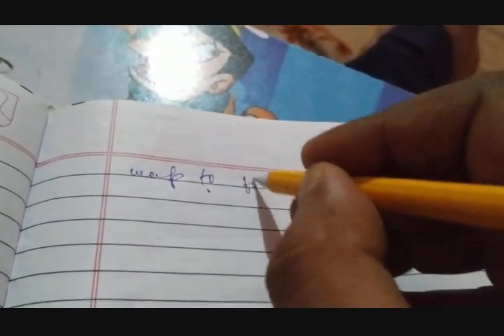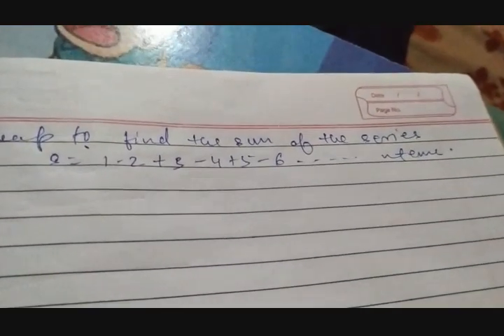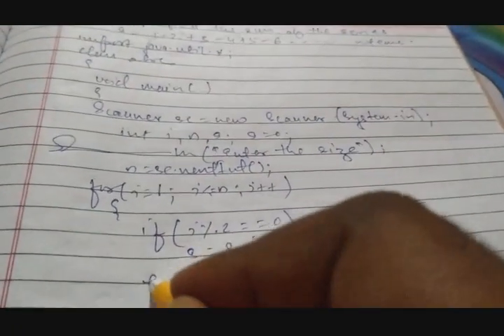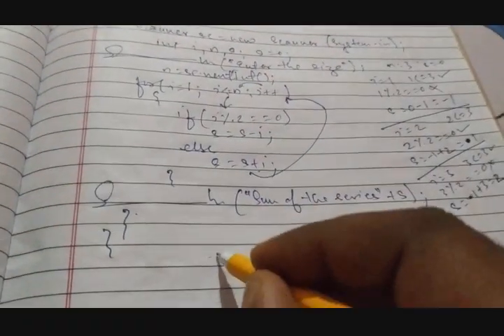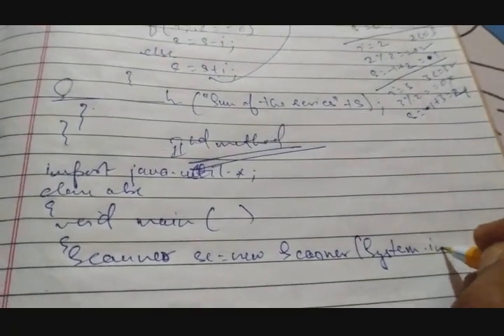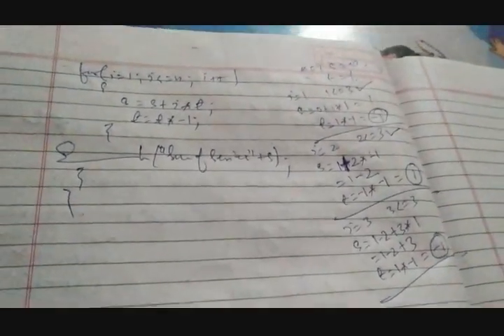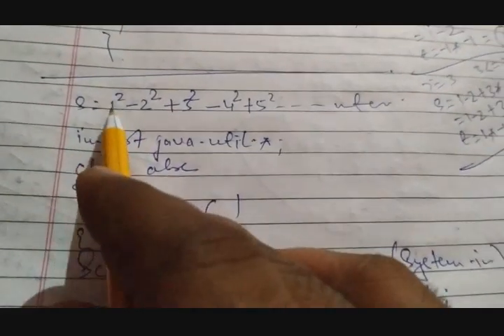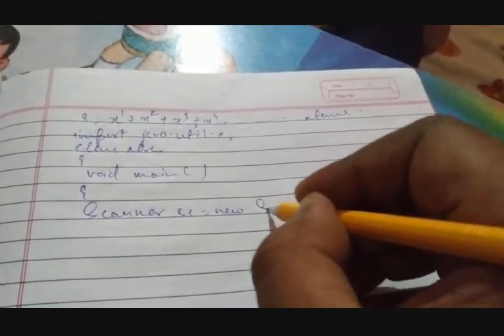For loop cont...